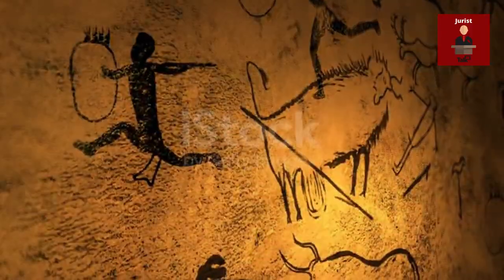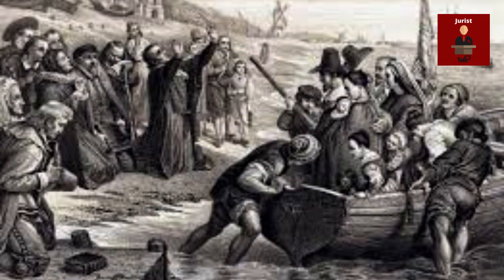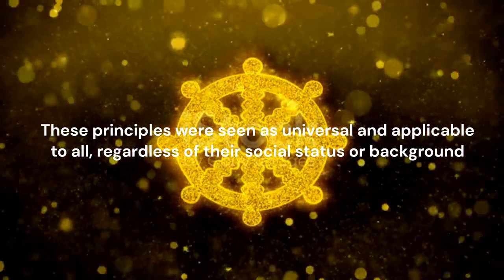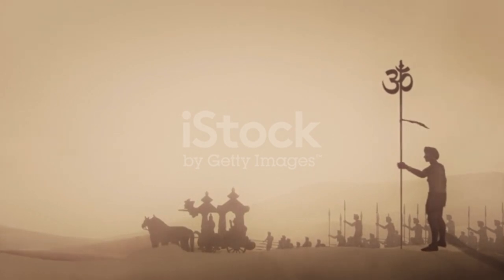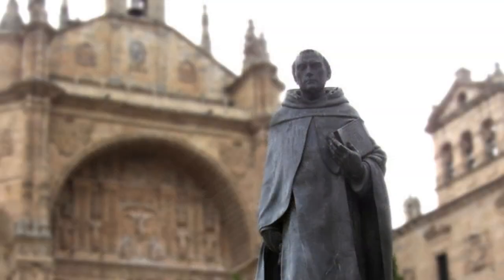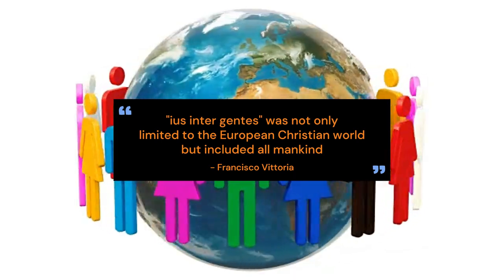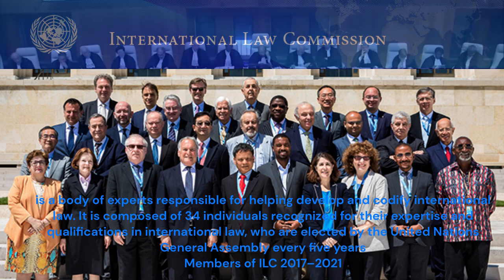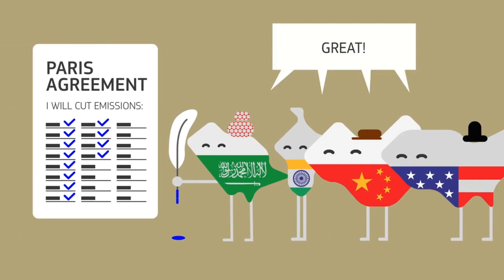International Law - Week 2: History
Welcome to the Jurist Talk channel!
In this video we will discuss the history of the development of international law. This is part of the LectureSeries of International Law courses in week 2.

Despite these challenges, international law remains an essential tool for promoting peace, security, and cooperation between states. As we continue to face new and complex challenges in the twenty-first century, the development of international law will remain a crucial area of focus for scholars, practitioners, and policymakers alike.

We like receiving and reading your comments.